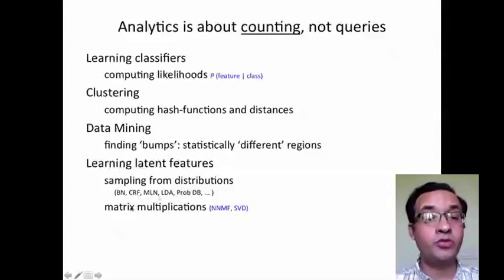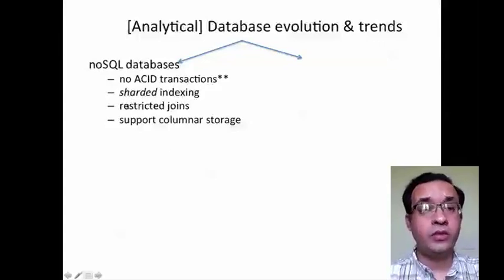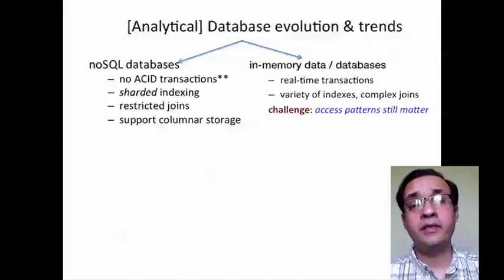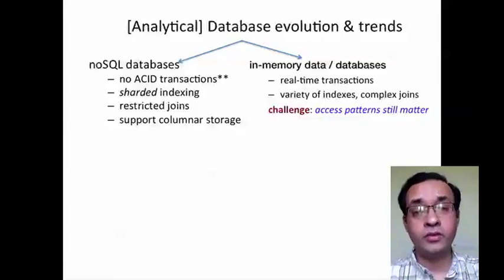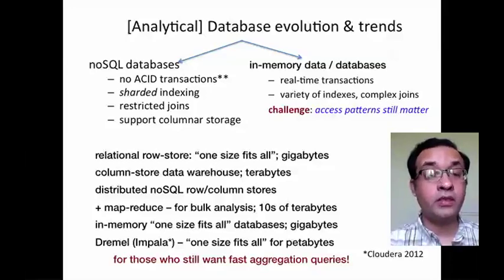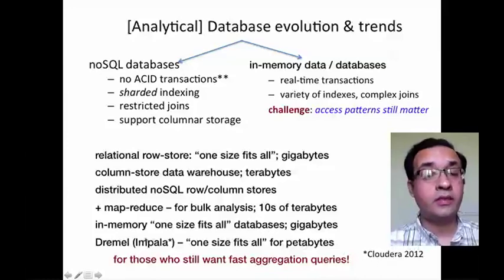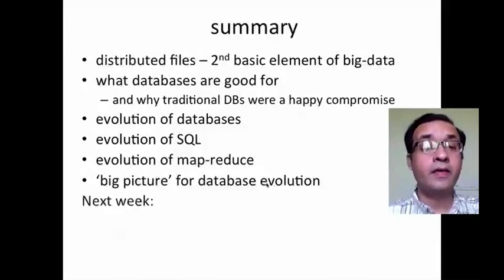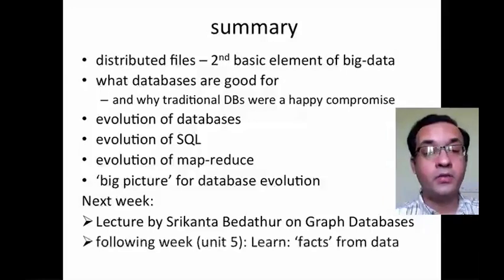Big Data | Database Trends and Summary 7 22